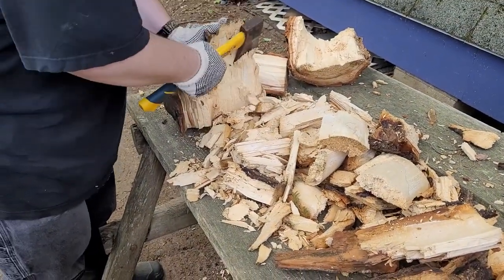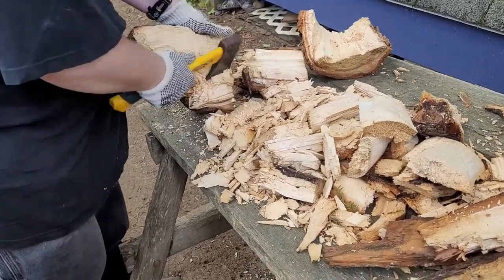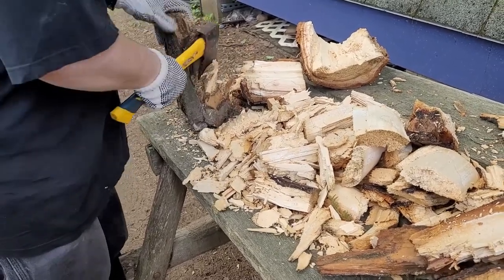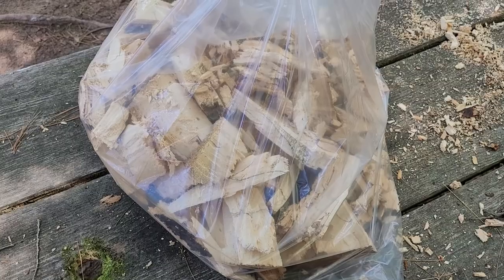Collecting Wood For Isopods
In this video we are up at the cottage.
We are picking up some old wood for our isopods.